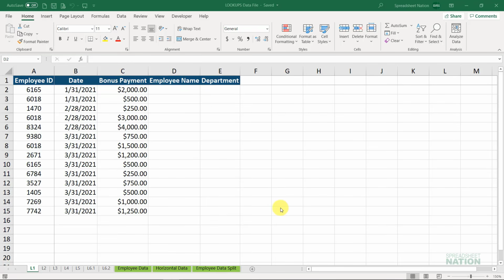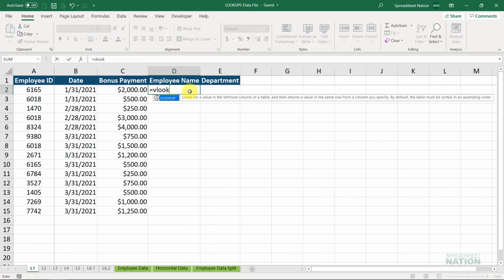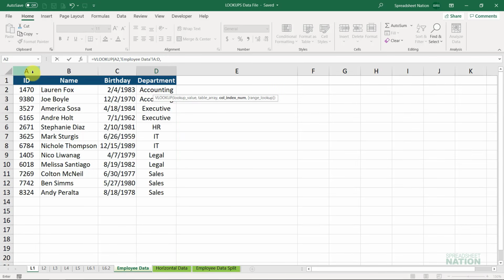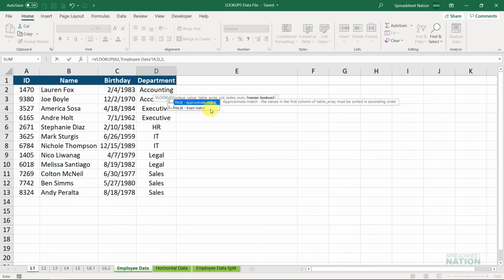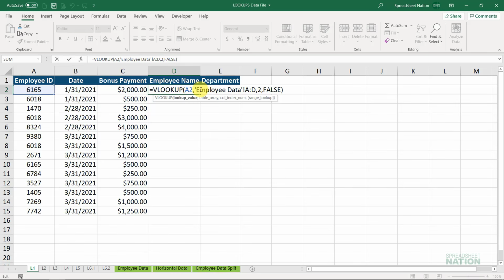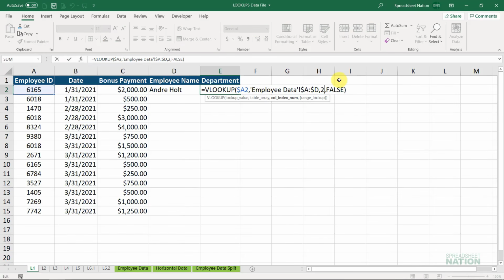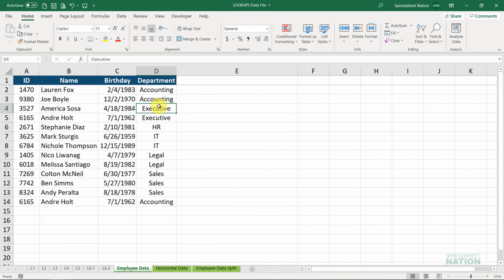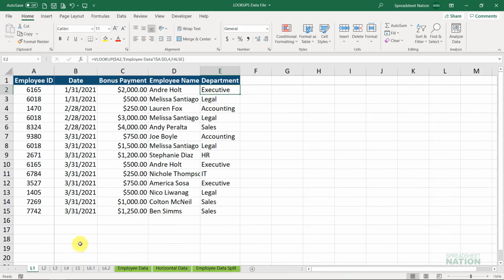How to Use VLOOKUP in Excel (Beginner Tutorial) | Excel Mini-Course: Lookup Functions Part 1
Learn how to how to use VLOOKUP in this Excel tutorial from the Lookup Functions series. Perfect for beginners and intermediate users who want to level up their spreadsheet skills.